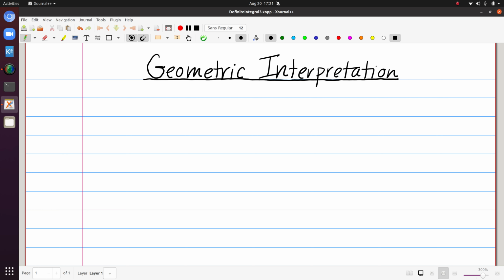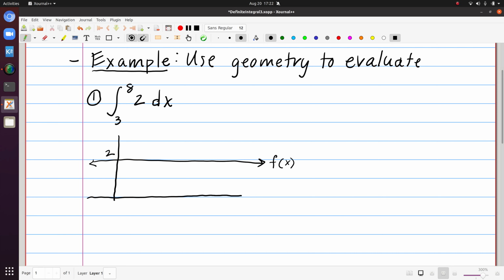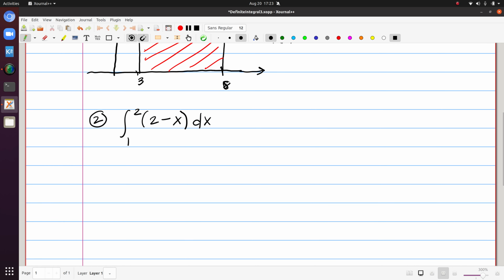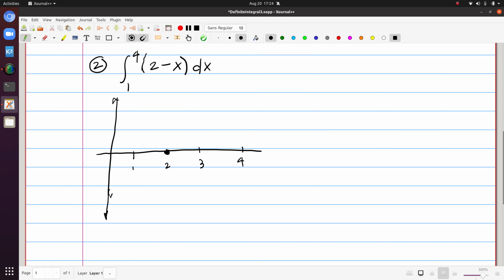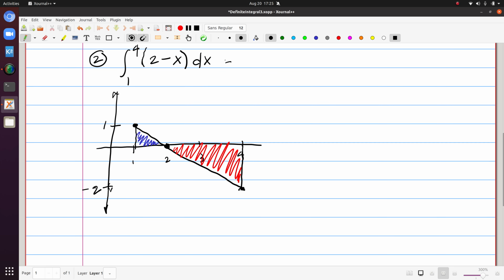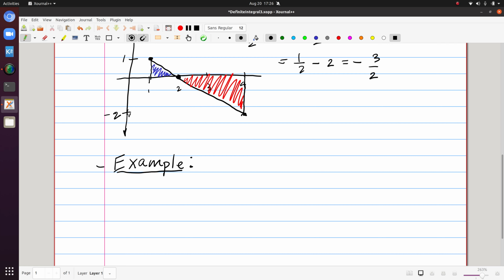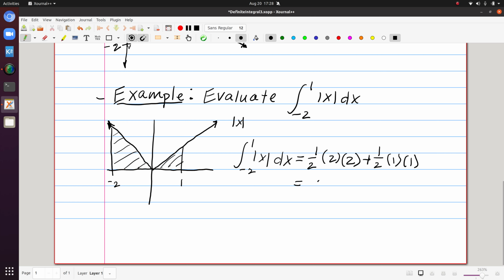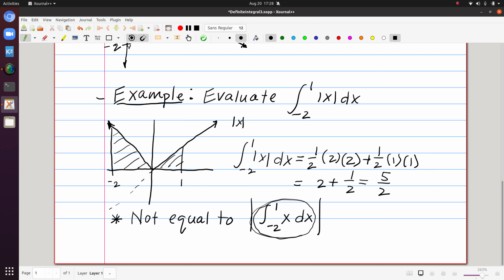Definite Integral Video 3 - Using Geometry